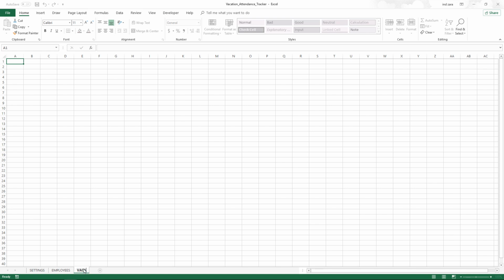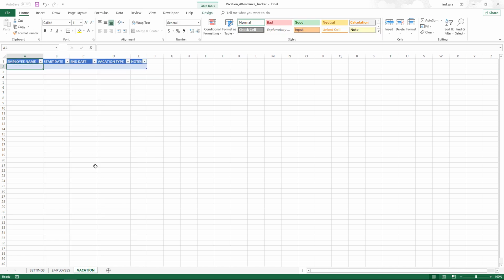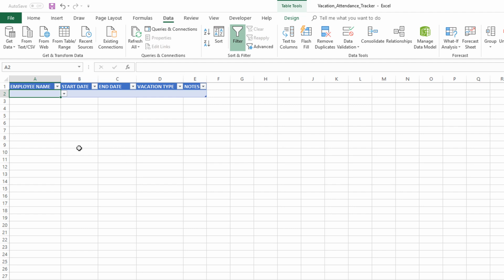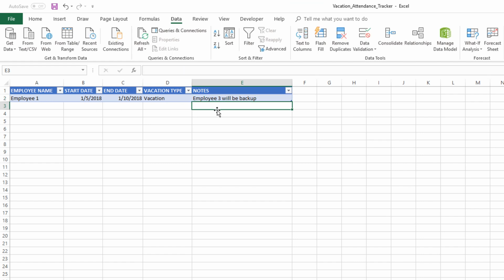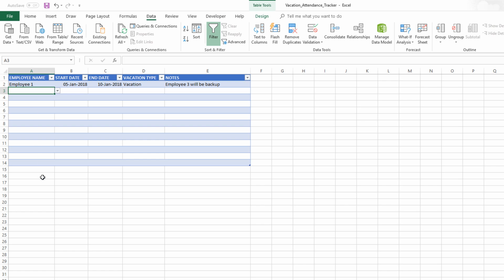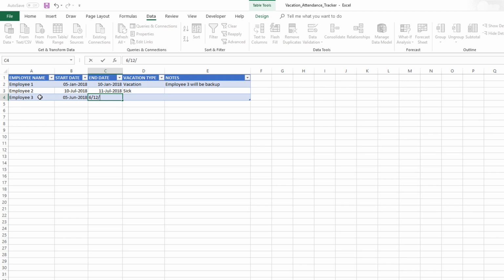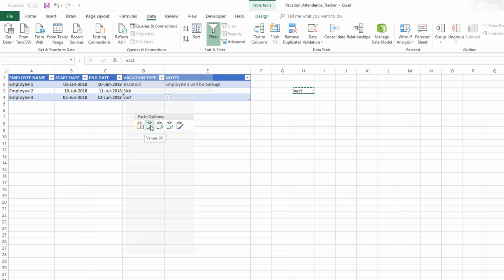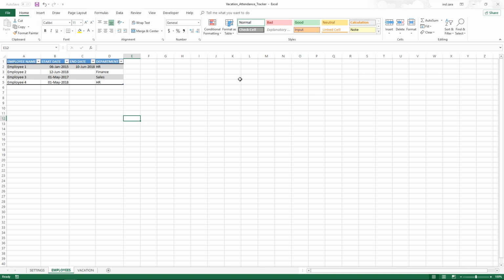Vacation and Attendance Tracker Excel Dashboard - Chapter 2 Lesson 5 - Vacation Data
In continuation of the previous video where we've created an EMPLOYEE sheet, this video focuses on:
0:20 Creating a VACATION sheet
1:08 Convert to a table
2:15 Apply data validation to omit erroneous data entry
4:01 Create a Named Range for Vacation Type